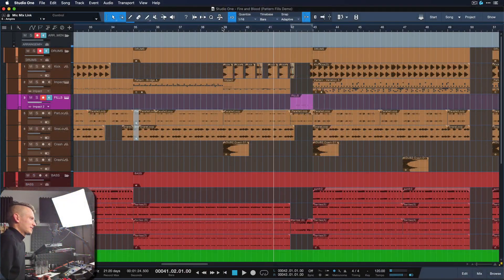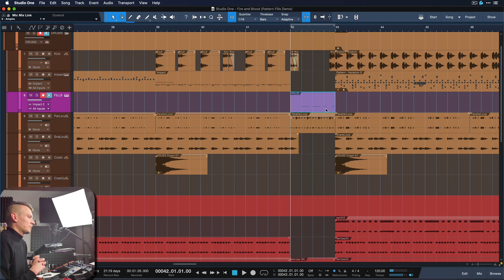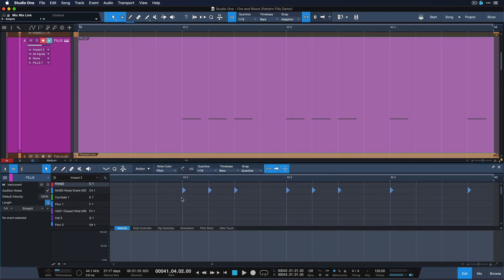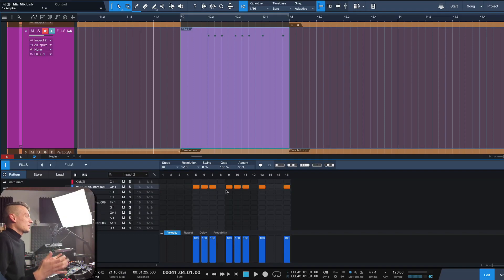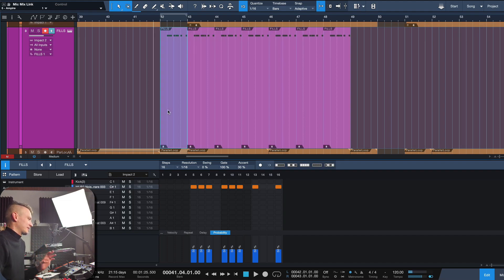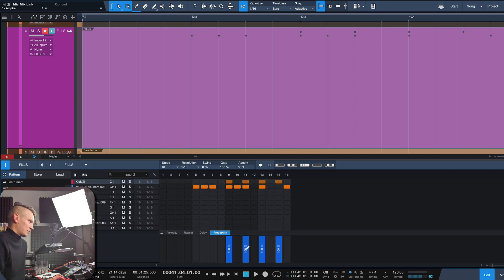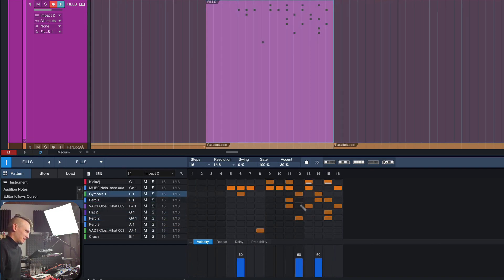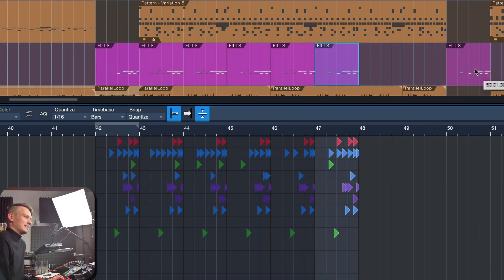[한글자막] Studio One 5 (스튜디오원5) : 스원의 '드럼패턴'으로 유니크한 드럼필 (Drum Fills) 만들기!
스튜디오원 스페셜리스트 그레고르(Gregor)가 알려주는
스원 드럼패턴 사용방법!!
모두 마스터 해보세요~! 지금 시작합니다!

💙 궁금하신 점이 있다면 공식 커뮤니티 사이트 스원포코로!